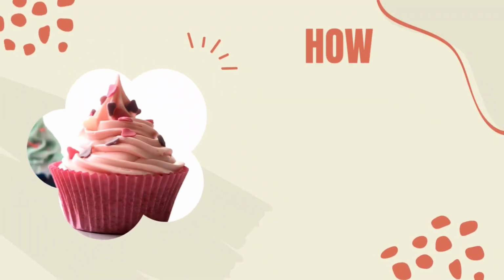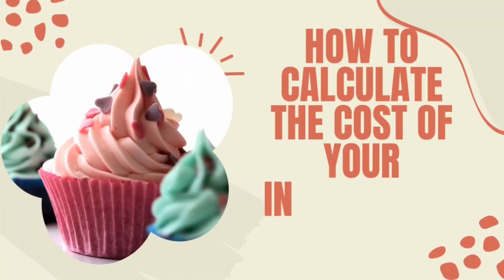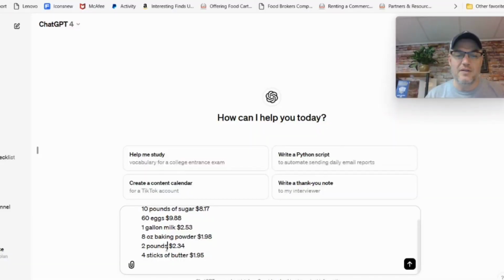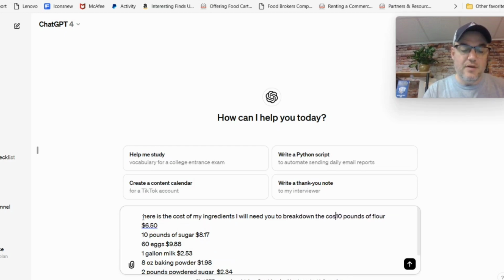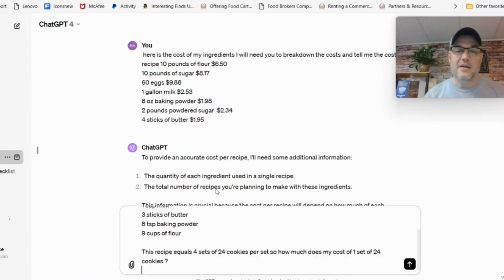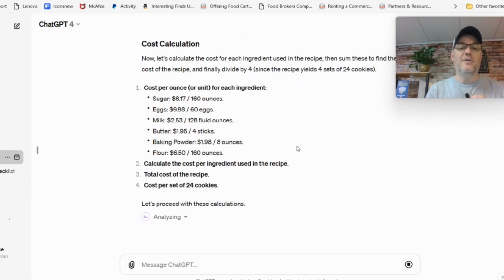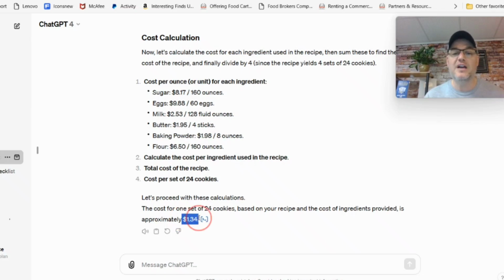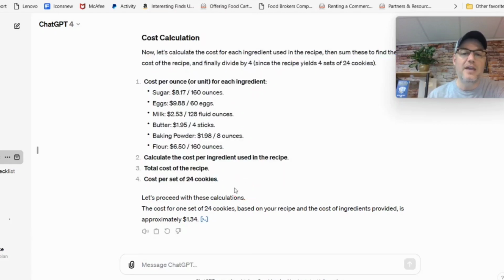How to Calculate The COSTS OF INGREDIENTS in [ 2 MINUTES WITH CHATGPT] FULL TUTORIAL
Calculating the costs of ingredients is a crucial step for anyone involved in the food industry, from professional chefs and restaurateurs to home cooks who are trying to manage their grocery budgets more efficiently. In this tutorial, I'll show you how to calculate the costs of ingredients in just 2 minutes using ChatGPT. This method is straightforward, quick, and requires no specialized software or tools beyond access to this AI chatbot.
Step 1: Gather Your Ingredients List and Prices
Before you start, compile a list of all the ingredients you need to calculate the costs for. Next to each ingredient, note down the quantity you usually purchase it in (e.g., pounds, kilograms, liters) and the price for that quantity. This step is crucial for an accurate calculation, as prices can vary significantly depending on the sorce and quality of the ingredients.
Step 2: Open a Chat with ChatGPT
Now, head over to ChatGPT. If you don't already have an account or the platform open, do so. ChatGPT is accessible via various platforms, so choose the one that's most convenient for you.
Step 3: Input Your Ingredients and Their Costs
Start a new chat session and type in a brief but clear description of what you need. For instance, you might say: "I want to calculate the cost of ingredients for a recipe. Here are my ingredients, quantities, and the prices I pay for them." Then, list each ingredient followed by its quantity and price.
Step 4: Ask ChatGPT to Calculate
After listing all your ingredients, ask ChatGPT to calculate the total cost. You might phrase it as, "Can you calculate the total cost of these ingredients?" ChatGPT will use the information you've provided to compute the total cost of the ingredients you've listed.
Step 5: Adjust Quantities for Your Recipe
If you need the cost for specific quantities used in a recipe rather than the cost of the full amount you purchase, follow up with the quantities needed for your recipe. For example, "How much would 500g of flour, 200g of sugar, and 3 eggs cost?" ChatGPT will then adjust the calculations based on the proportions you've specified.

Additional Tips
Price Updates: Regularly update the prices in your list to reflect current market rates.
Bulk Purchases: For ingredients bought in bulk, you may ask ChatGPT to help calculate the cost per unit or smaller quantities, making it easier to allocate costs to individual recipes.
Cost Management: Use these calculations to manage your food costs effectively, whether adjusting menu prices, budgeting for home meals, or simply becoming more cost-aware.
By following these steps, you can quickly and efficiently calculate the costs of ingredients using ChatGPT, making this task less of a chore and more of a streamlined, manageable process.
NEED HELP ? I OFFER COSNULTING !
CHECKOUT THESE ADDITIONAL RESOURCES TO HELP GET YOUR FOOD BUSINESS DREAM OFF THE GROUND: